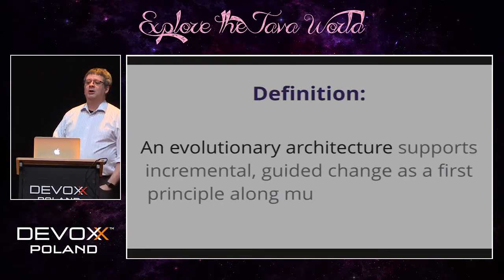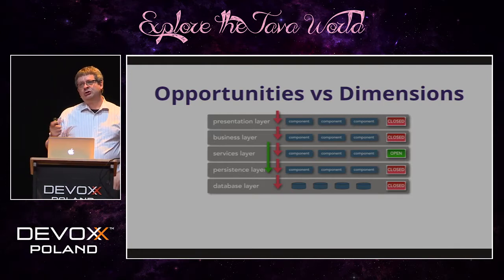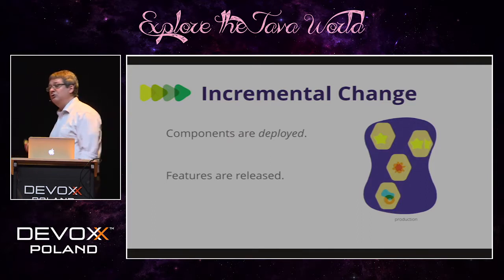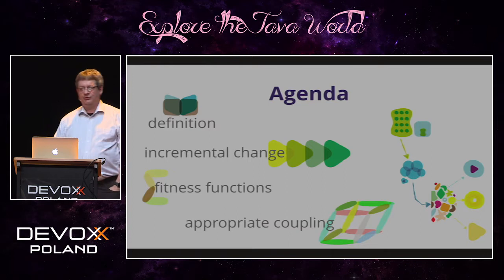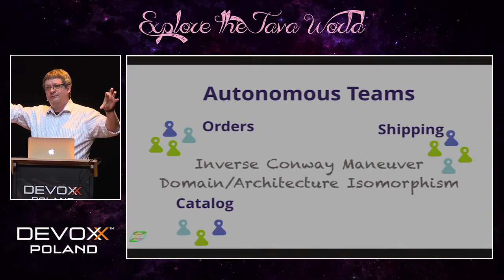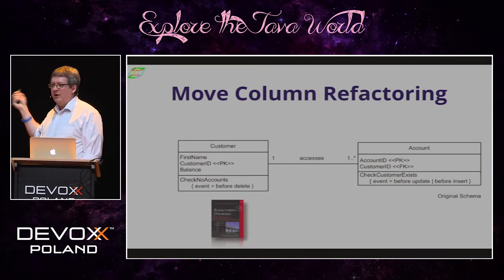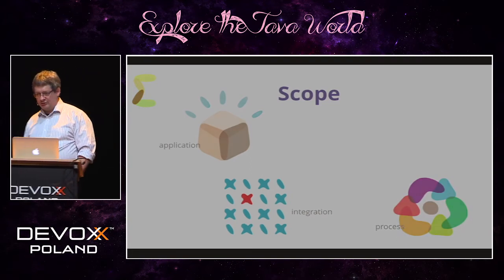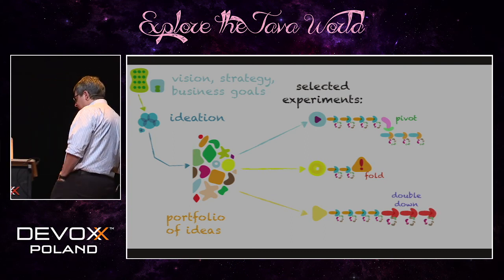Devoxx Poland 2016 - Neal Ford - Evolutionary Architectures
For many years, software architecture was described as the “parts that are hard to change later”. But software architecture is the balancing of capabilities versus constraints. If build changeability one of your prime capabilities, evolutionary change becomes easier. The microservice architectural style is quite popular, but it is only one in a family of evolutionary architectures. This session defines the characteristics this family of architectural styles, along with engineering and DevOps practices necessary for implementation. I cover the principles behind evolutionary architectures, the practices needed for success, how organization and team structure affects these architectures, and specific engineer practices that facilitate evolutionary architectures. I also discuss migration strategies from common existing architectural types towards move evolutionary architectures.